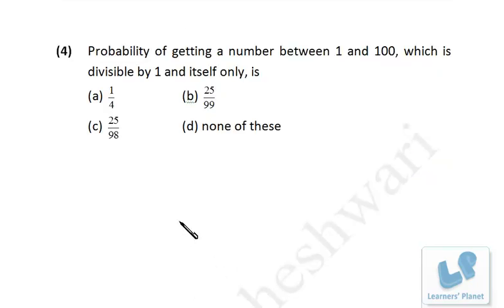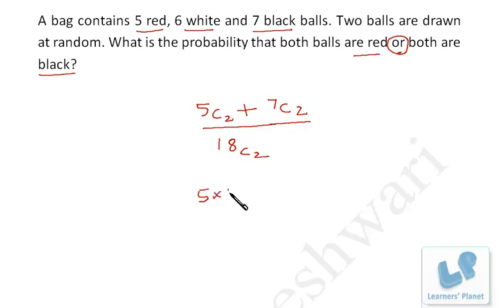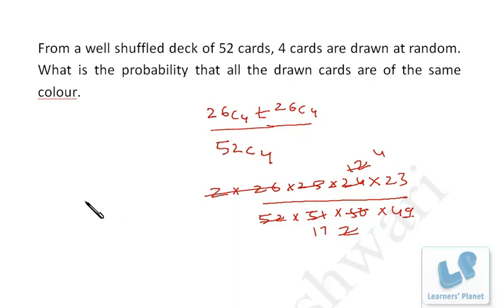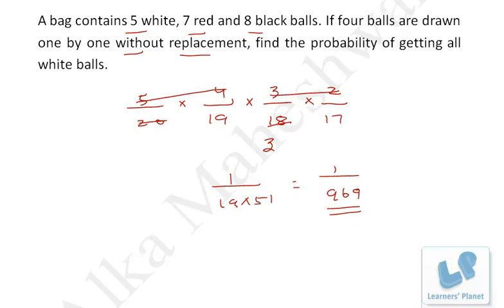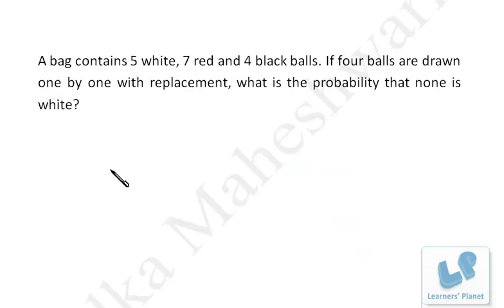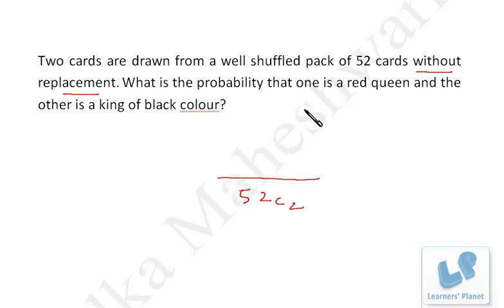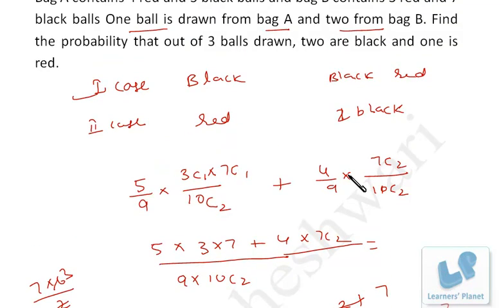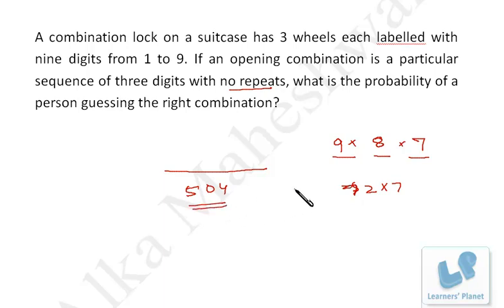Probability formulas for bank exam session 3